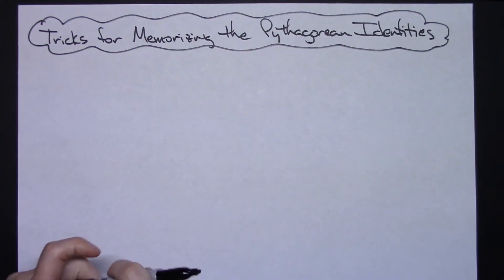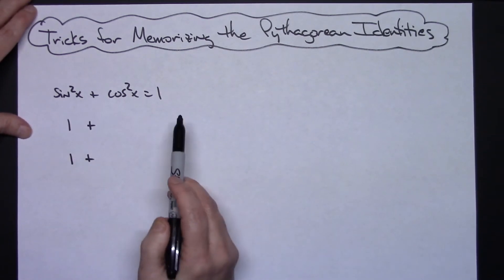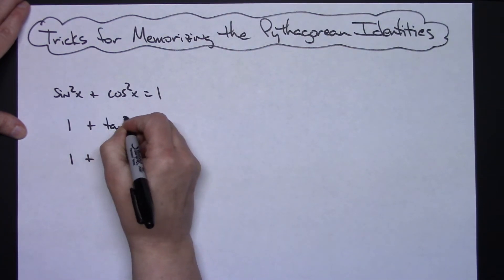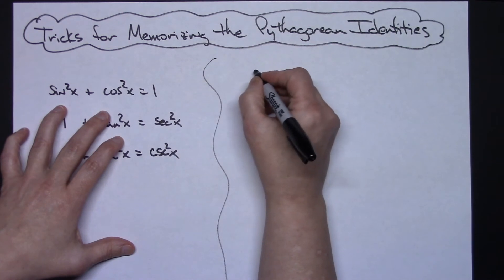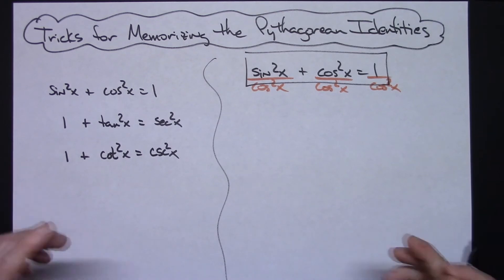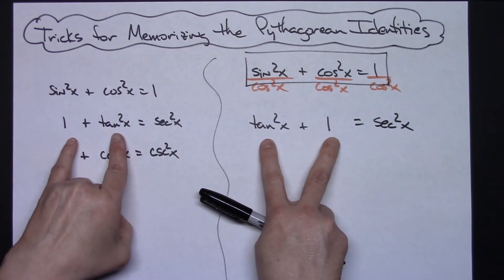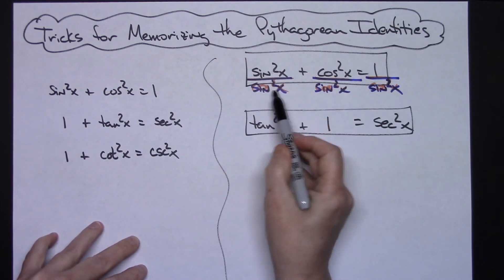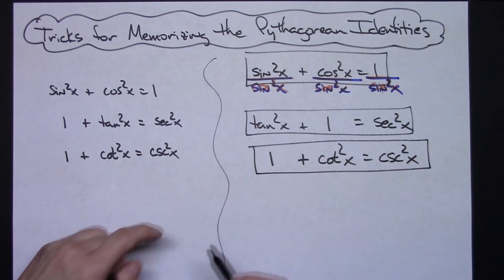Trick for Memorizing the Pythagorean Identities ❖ Pre-Calculus ❖ Calculus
This video goes through 2 tricks to help you memorize the Pythagorean Identities.   Both tricks are commonly known mnemonics within mathematics.